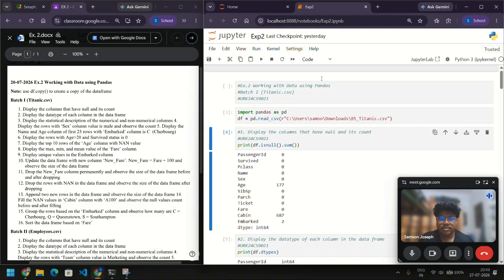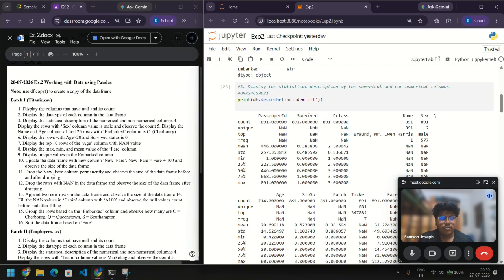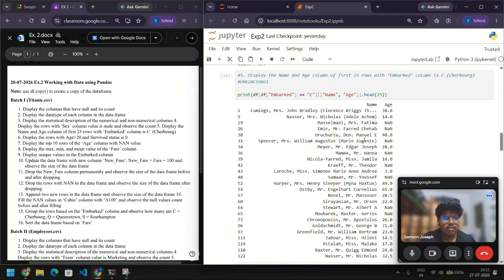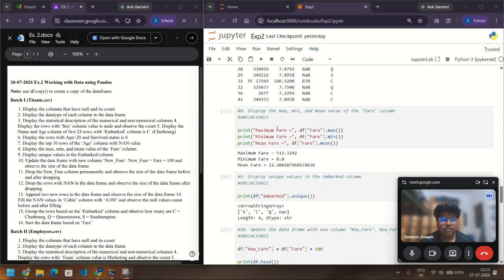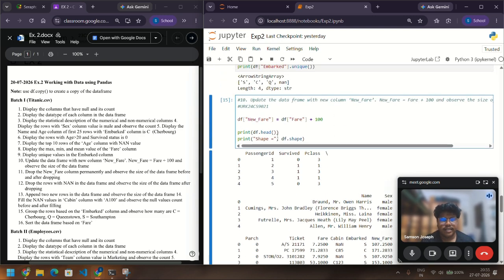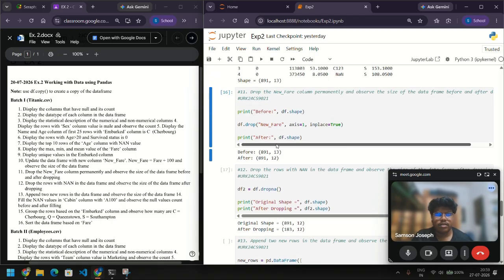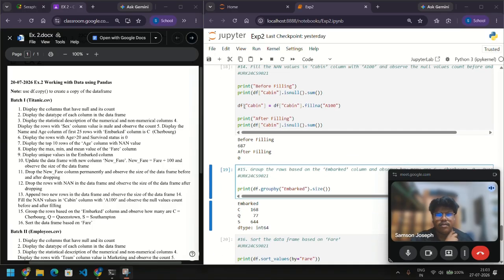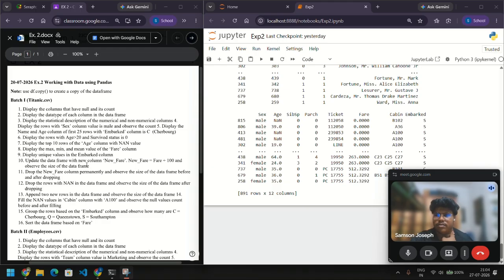Working with Data using Pandas (Exp 2)